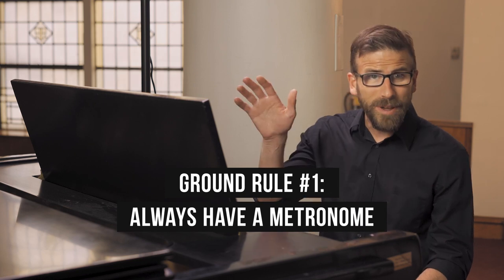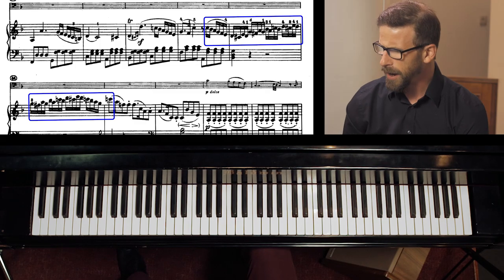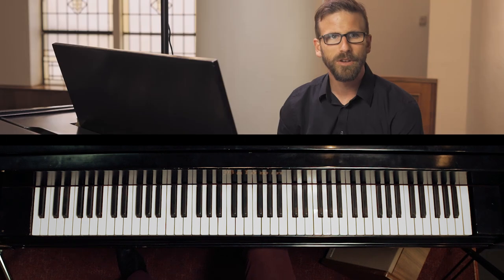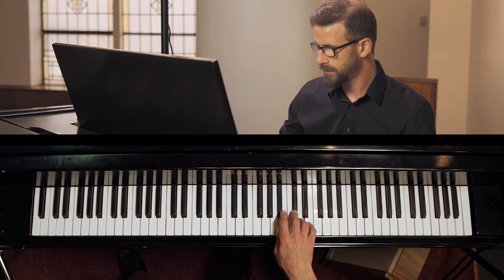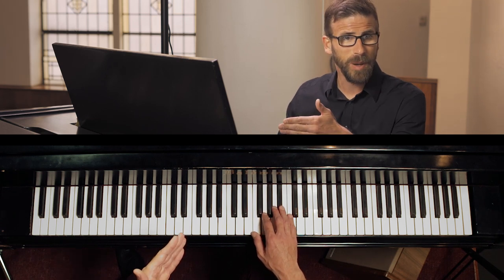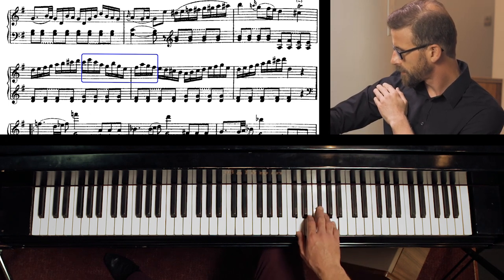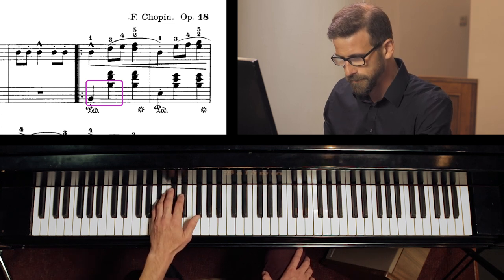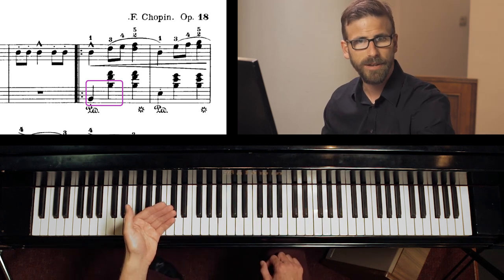HPI || Tips for Preparing to Practice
In this video, Michael DeStefano give some tips on how to practice the piano effectively.